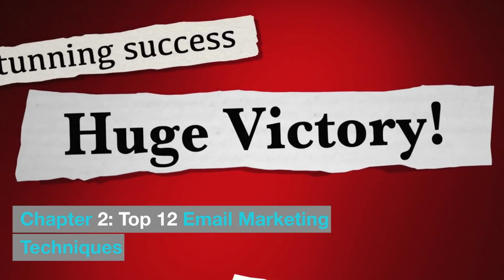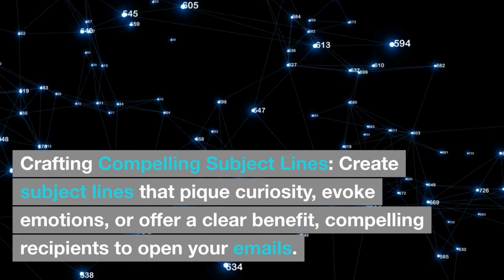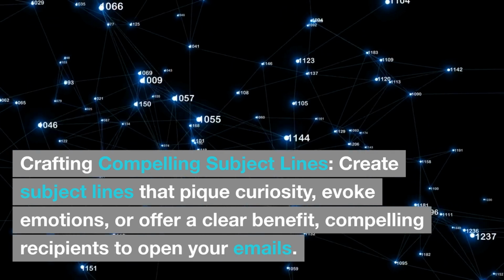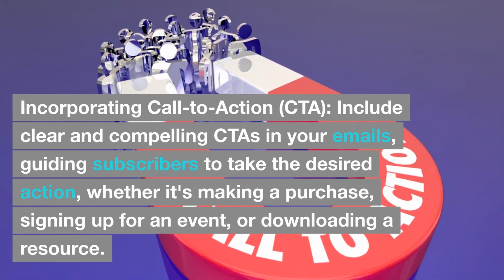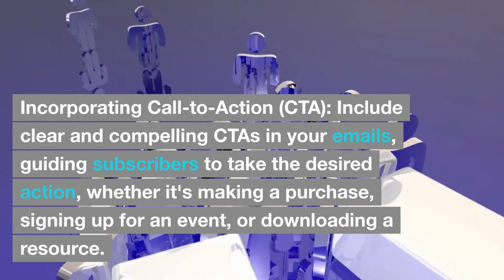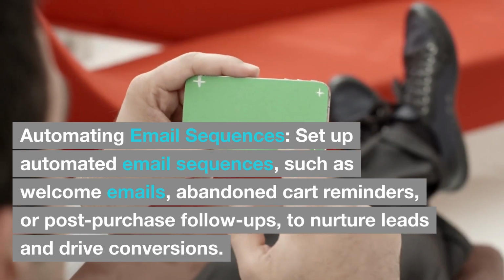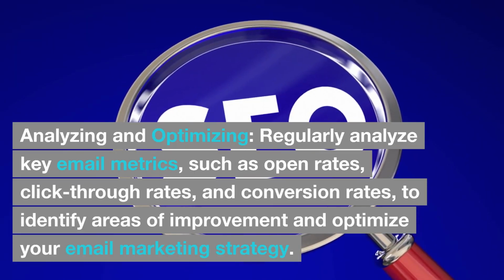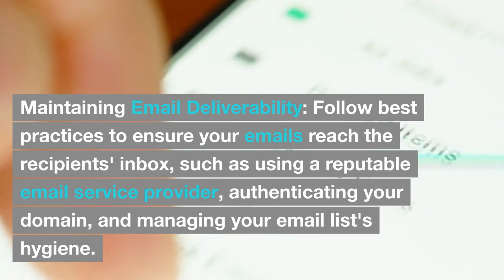Digital Marketing Crash Course: Email Marketing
Introduction:

In the realm of digital marketing, email remains a powerful tool for businesses to connect, engage, and nurture relationships with their audience. Email marketing allows businesses to deliver personalized messages, share valuable content, and drive desired actions, all within the inbox of their target customers. In this crash course on email marketing, we will explore its significance, share captivating stories and examples, delve into the top 12 email marketing techniques, and conclude with an original poem and song that encapsulate the essence of this topic. So, let's dive into the world of email marketing and unlock its potential!

Chapter 1: The Power of Email Marketing

Email marketing holds a unique position in the digital marketing landscape. It enables businesses to communicate directly with their audience in a personalized and targeted manner. With email, you have the opportunity to reach your subscribers at the right time, with the right message, fostering brand loyalty and driving conversions.

Example Story: The Success of an E-commerce Brand

Imagine a thriving e-commerce brand called Trendy Threads. They meticulously built their email marketing strategy, ensuring that each subscriber received tailored content based on their preferences and purchasing history. By segmenting their audience and crafting personalized emails, Trendy Threads was able to deliver relevant product recommendations, exclusive offers, and engaging content that resonated with each subscriber. As a result, their email open rates increased, click-through rates soared, and their revenue from email campaigns surpassed their expectations. Trendy Threads' success story showcases the power of email marketing when executed with precision and personalization.

Chapter 2: Top 12 Email Marketing Techniques

Building a Quality Email List: Focus on growing an engaged and opt-in email list by using lead magnets, subscription forms, and incentives that resonate with your target audience.

Crafting Compelling Subject Lines: Create subject lines that pique curiosity, evoke emotions, or offer a clear benefit, compelling recipients to open your emails.

Personalizing Email Content: Use dynamic tags and merge fields to personalize your emails, addressing subscribers by name and tailoring the content to their preferences.

Segmenting Your Audience: Divide your email list into smaller segments based on demographics, purchase behavior, engagement level, or other relevant criteria to send targeted and relevant messages.

Creating Engaging Email Content: Write concise, informative, and visually appealing email content that grabs attention, conveys the value of your message, and encourages action.

Designing Eye-Catching Templates: Invest in professionally designed email templates that reflect your brand identity, optimize for mobile devices, and enhance the overall visual experience.

Incorporating Call-to-Action (CTA): Include clear and compelling CTAs in your emails, guiding subscribers to take the desired action, whether it's making a purchase, signing up for an event, or downloading a resource.

A/B Testing: Experiment with different elements of your email campaigns, such as subject lines, content placement, visuals, and CTAs, to identify what resonates best with your audience.

Automating Email Sequences: Set up automated email sequences, such as welcome emails, abandoned cart reminders, or post-purchase follow-ups, to nurture leads and drive conversions.

Nurturing with Drip Campaigns: Create drip campaigns to deliver a series of targeted emails over time, guiding subscribers through a customer journey and building a relationship with them.

Analyzing and Optimizing: Regularly analyze key email metrics, such as open rates, click-through rates, and conversion rates, to identify areas of improvement and optimize your email marketing strategy.

Maintaining Email Deliverability: Follow best practices to ensure your emails reach the recipients' inbox, such as using a reputable email service provider, authenticating your domain, and managing your email list's hygiene.

Poe
*** Start planning your next global adventure with ease and convenience with our booking.com referral It is a great choice to plan your next trip! You can find and book flights, hotels, cars, and local attractions all in one place, and their price match guarantee ensures you're getting the best deal.